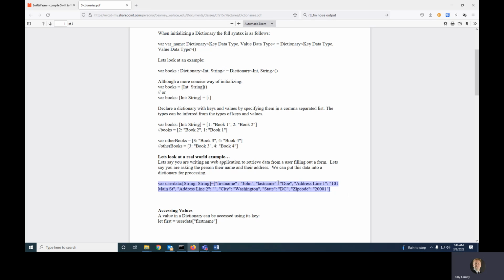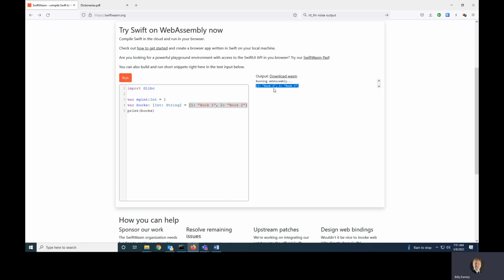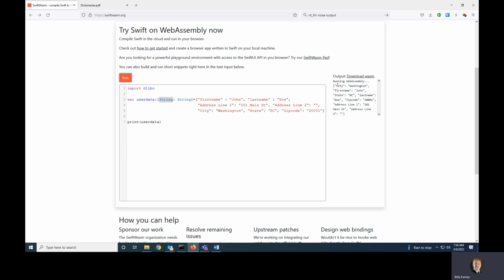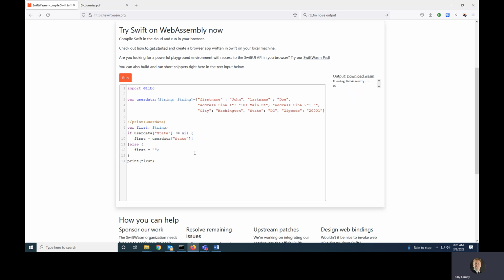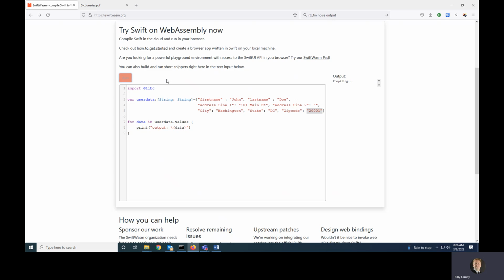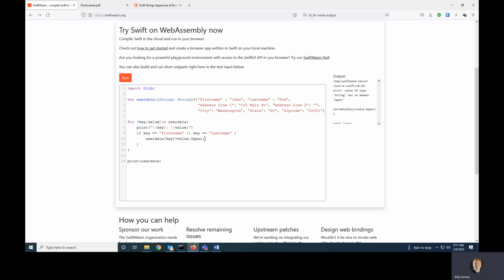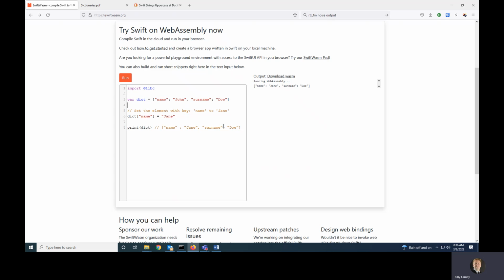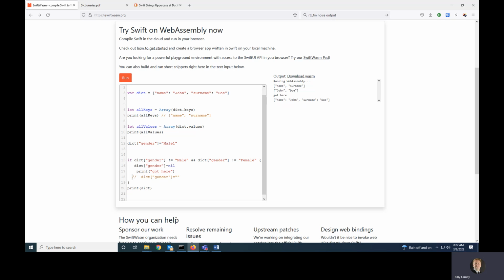Dictionaries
This video introduces Swift Dictionaries